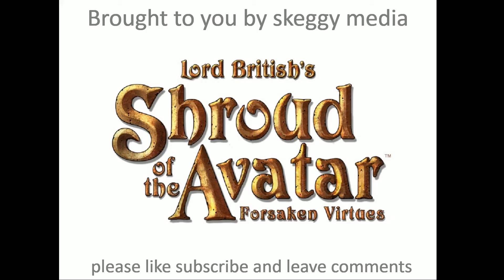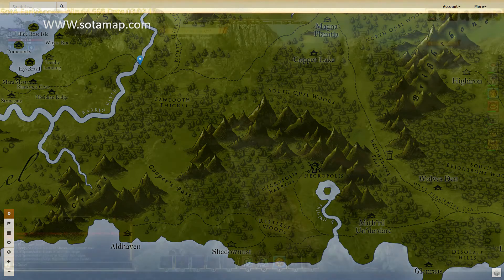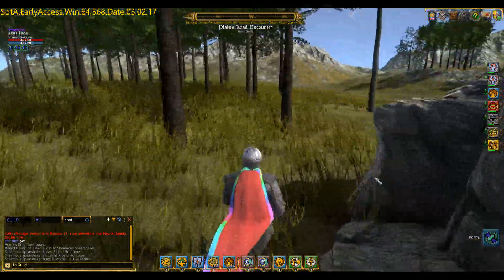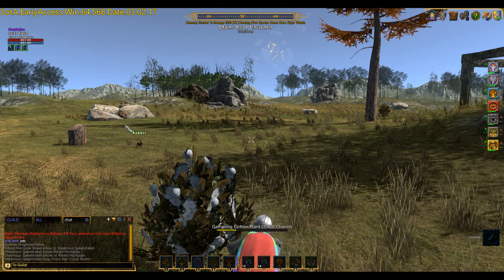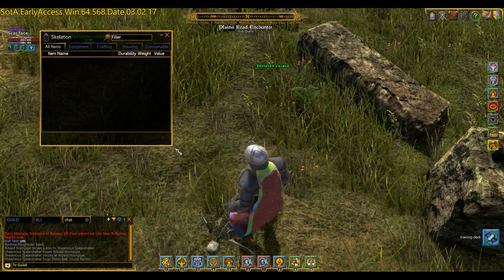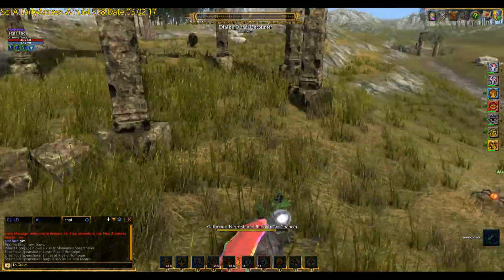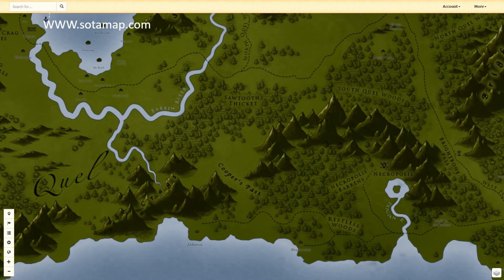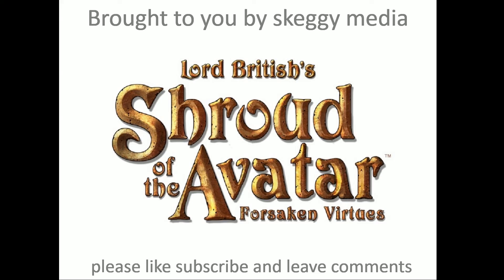coppers pass in shroud of the avatar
this video is showing an easier way of getting to and from the perennial coast through coopers pass. a great tip for new players.